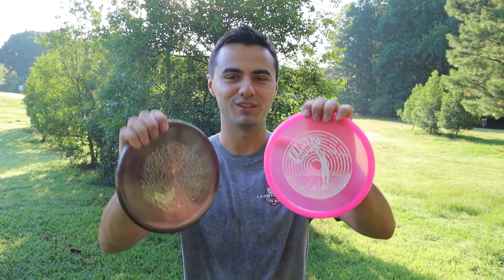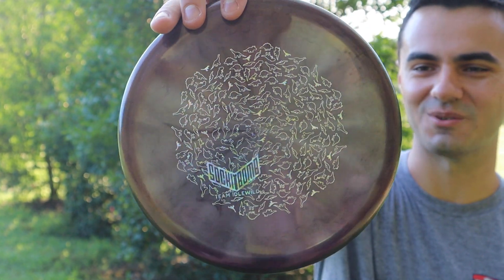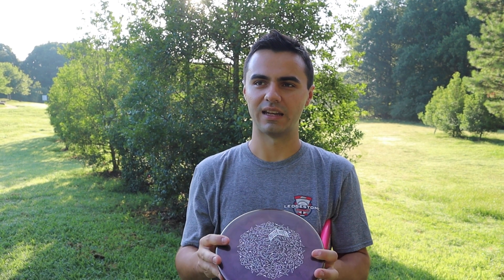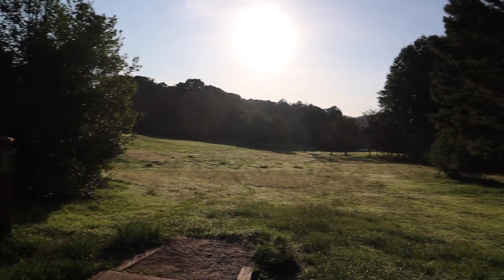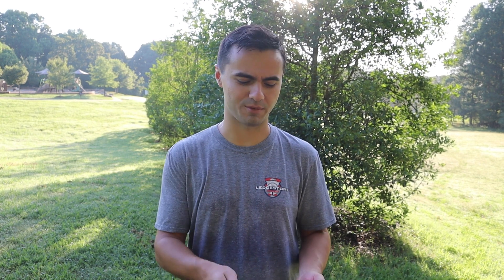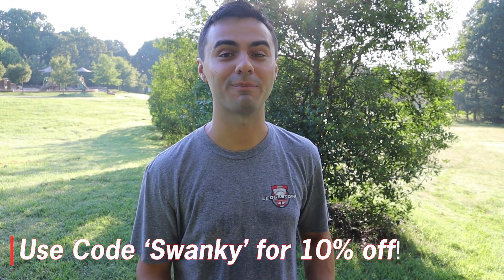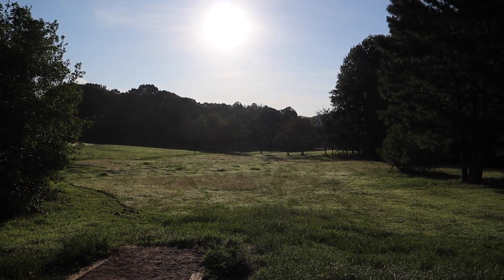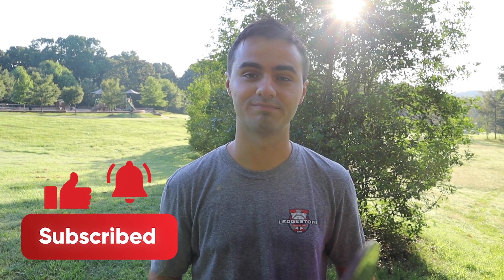NEW 2022 Ricky Wysocki and Matty 'O' Signature Discs!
Checkout these new Dynamic Discs Ricky Wysocki and Matty 'O' Ice Glimmer Suspects here!